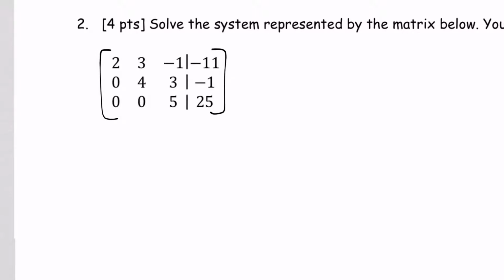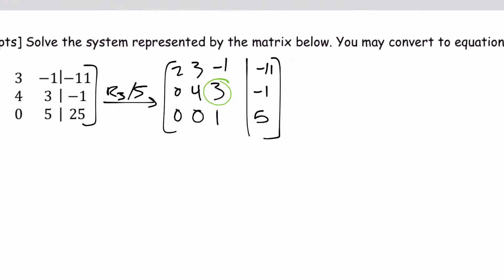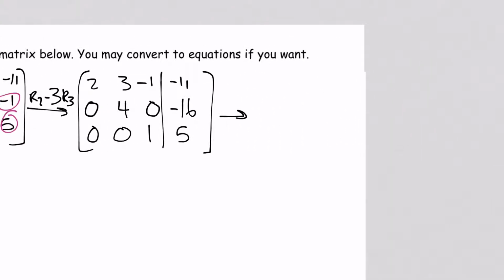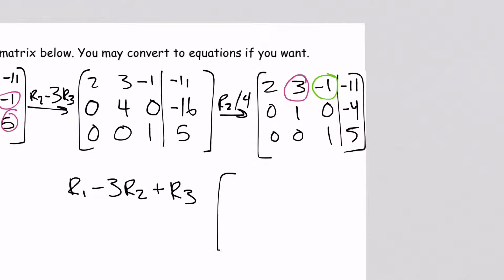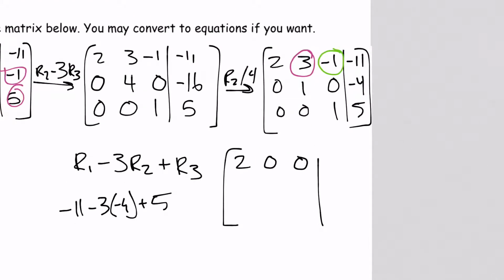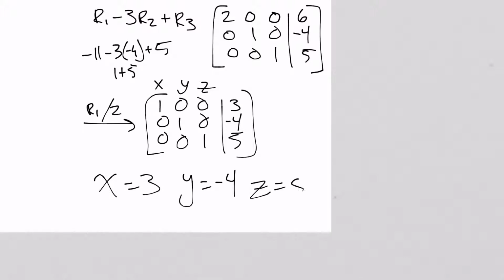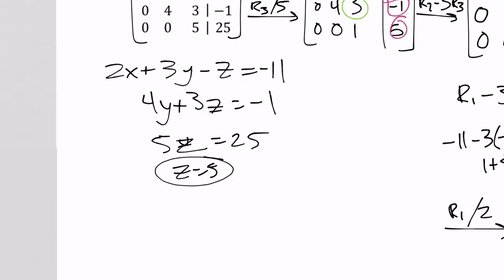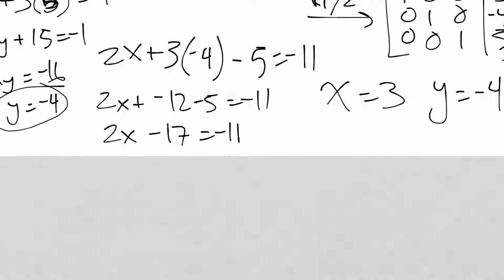A2H PT 2